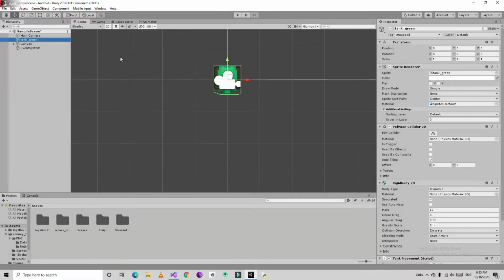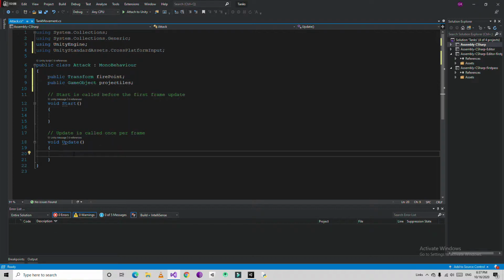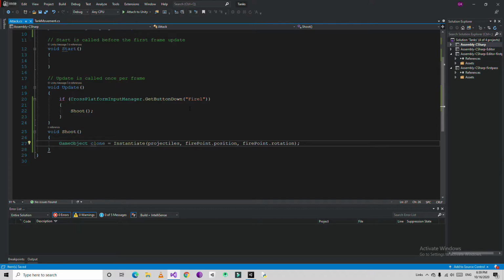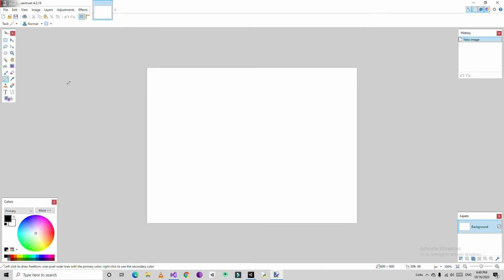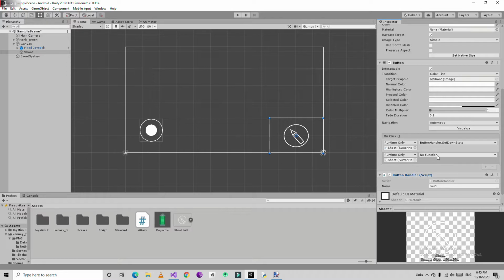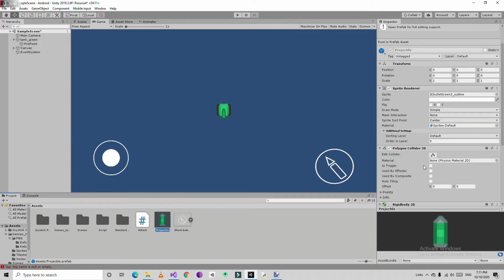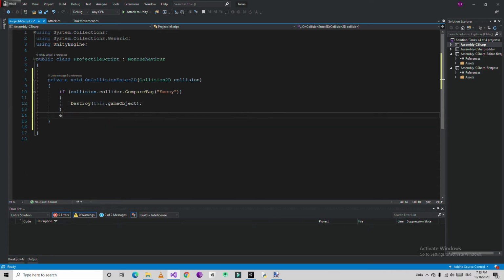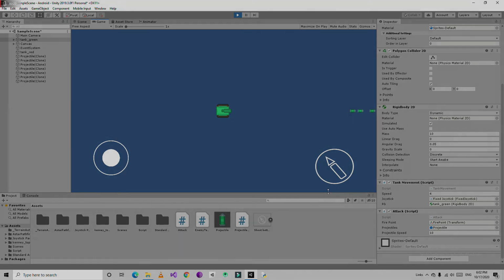How to Make Tank Game For Mobile in Unity - Part -3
Hello everyone,
This is part -3 of how to make Tank Game for mobile in Unity
in this video, we going give the tank ability to shoot